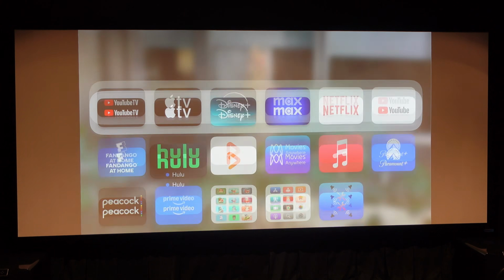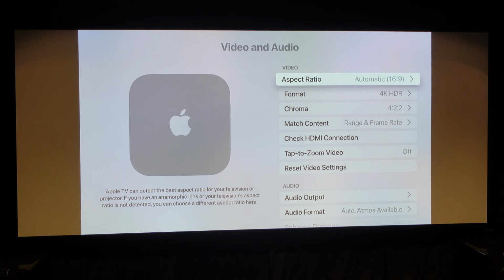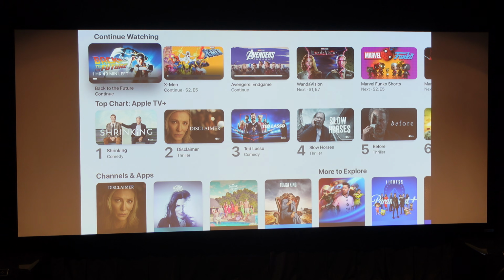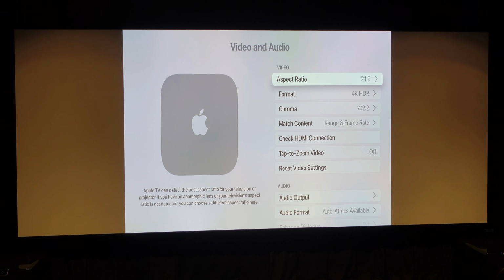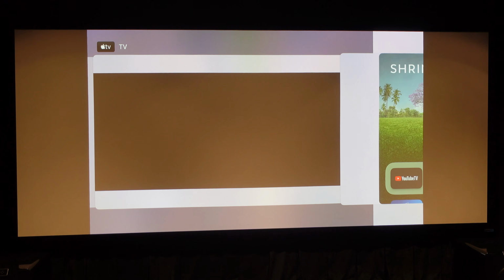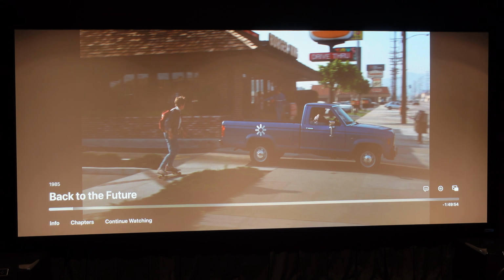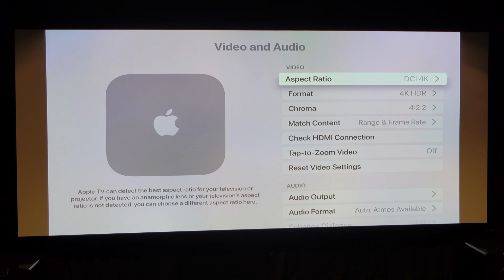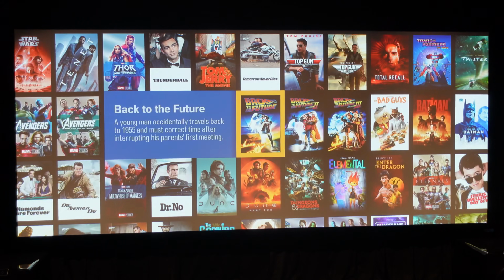Apple TV tvOS 18.2 Ultrawide Scope Screen Support | Is It Any Good? | How's It Work?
Please reach out for your home theater and technology consulting or purchasing needs via I am an authorized dealer for Kaleidescape, JVC, Panamorph, Sony, Denon/Marantz, and many more brands.